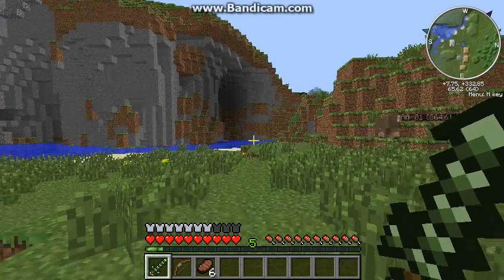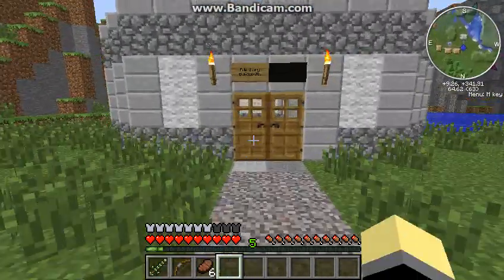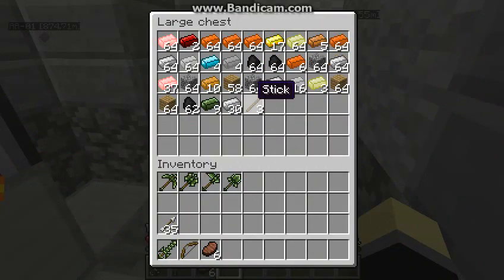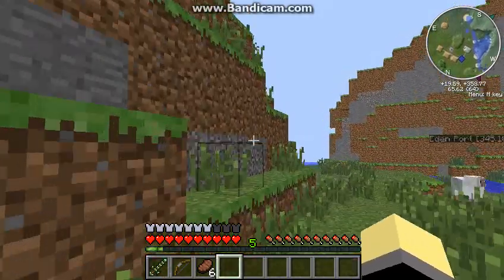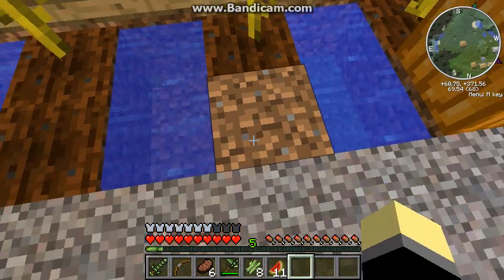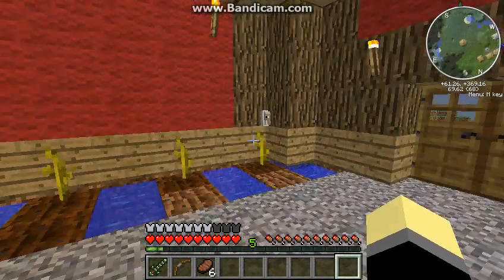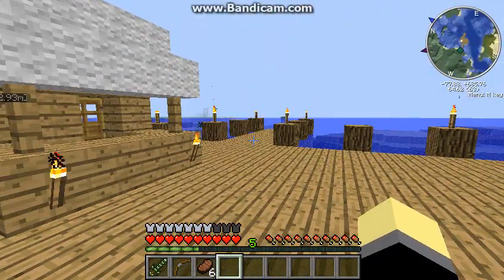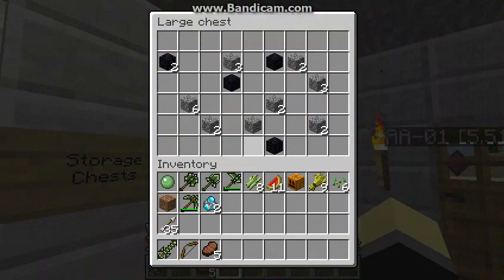BokeCraft Server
My Hamachi Metallurgy server!